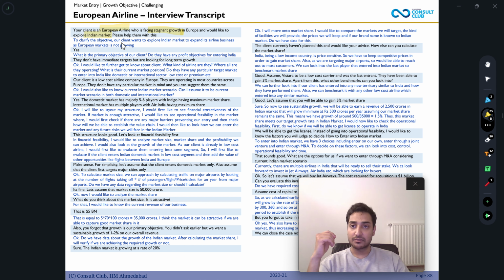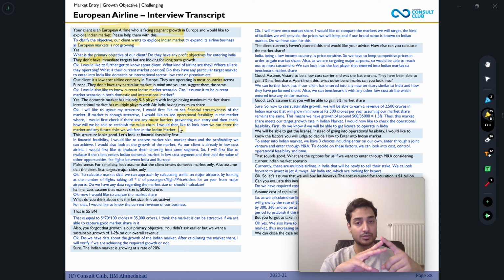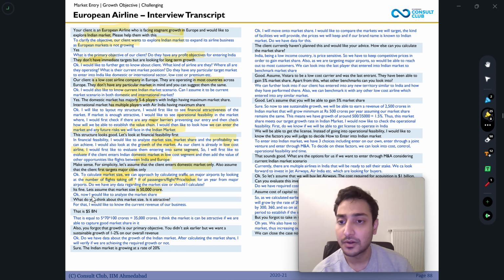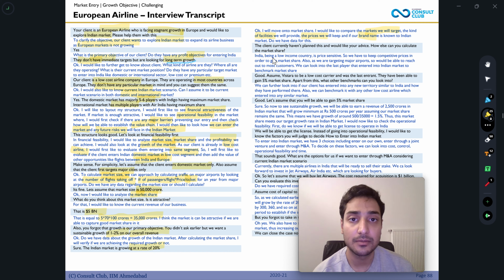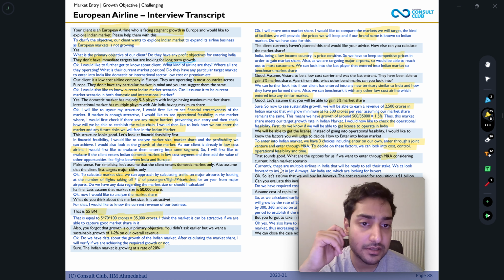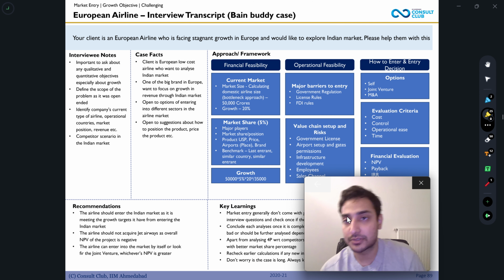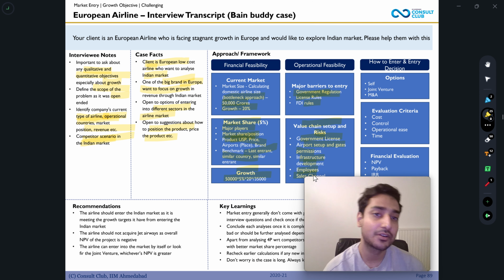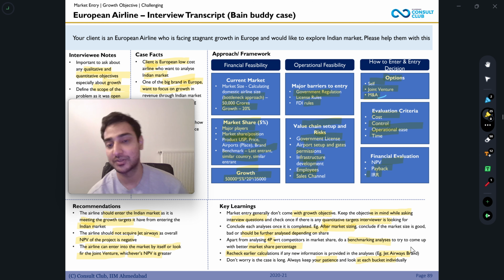European Airline Management Case Study 40 | Chapter: Market Entry